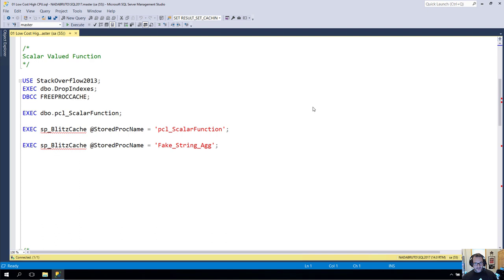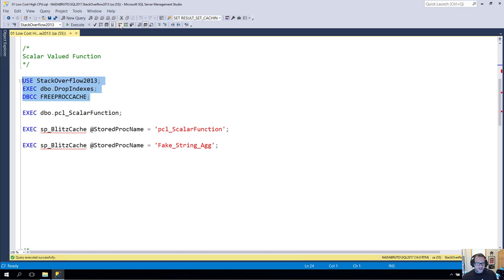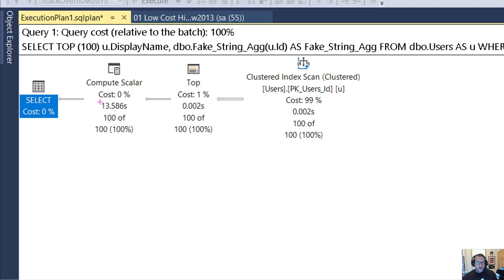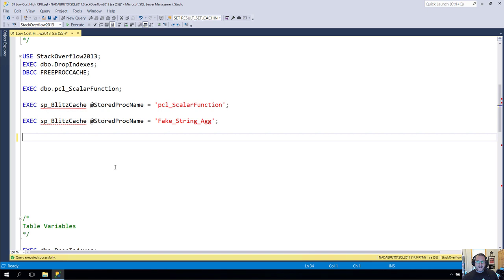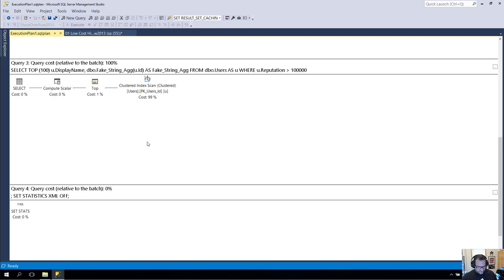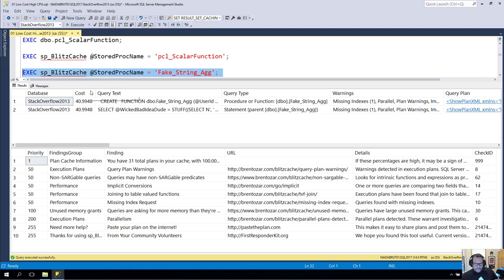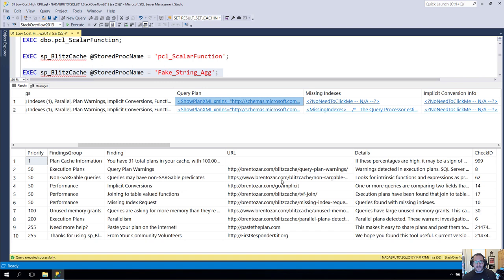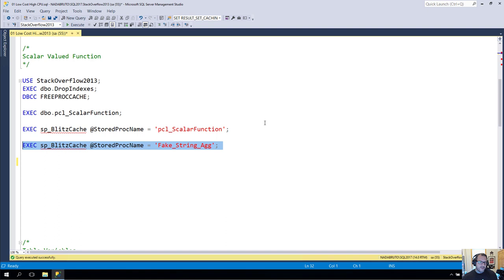01 Scalar Valued Functions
In this video, we'll look at how scalar valued functions can contribute to misleading metrics in the plan cache.